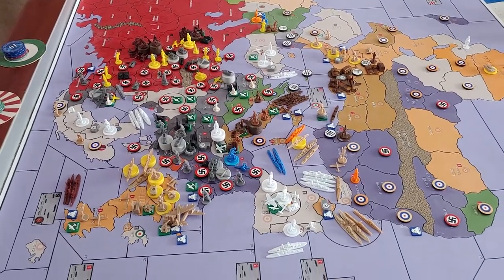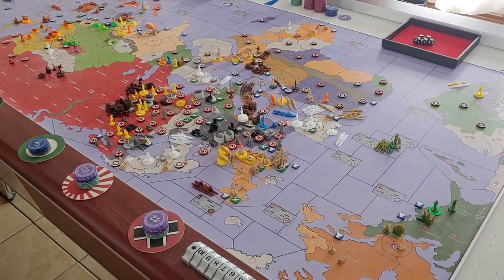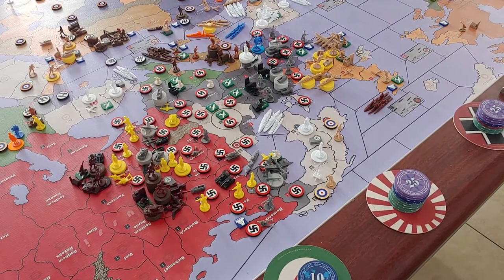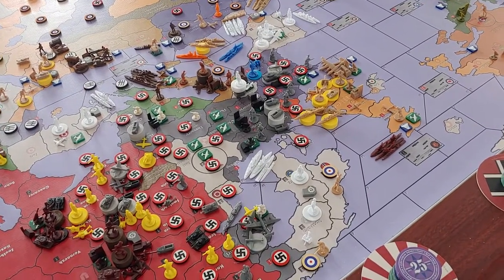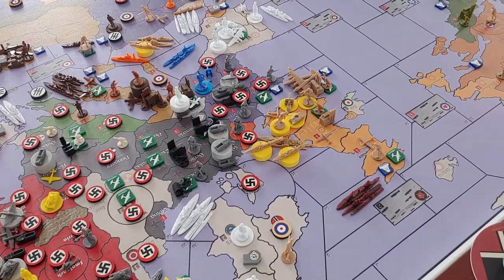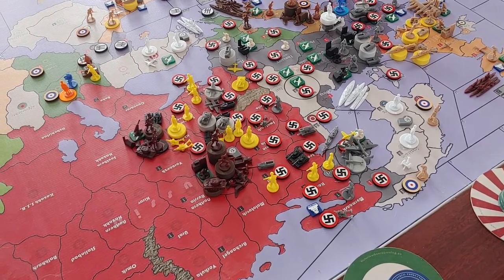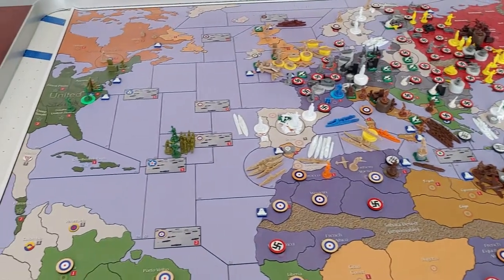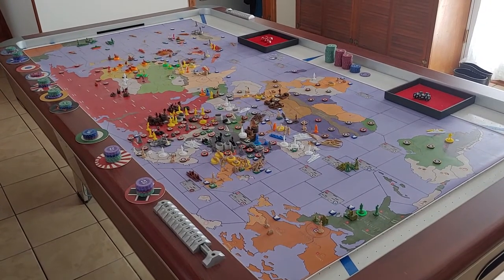Global War 1939 New Game Start of Turn 6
5 turns and 8 hours in and the war could go either way.